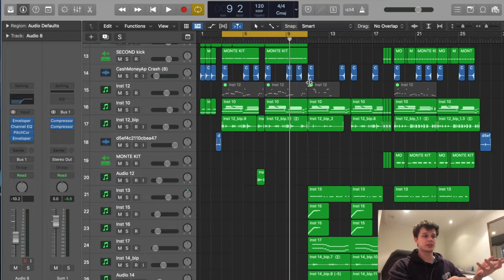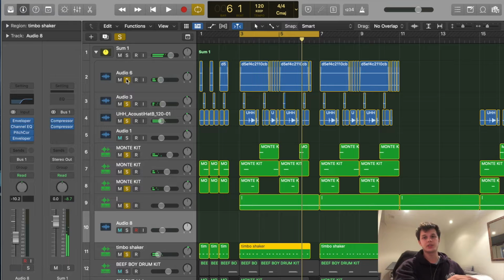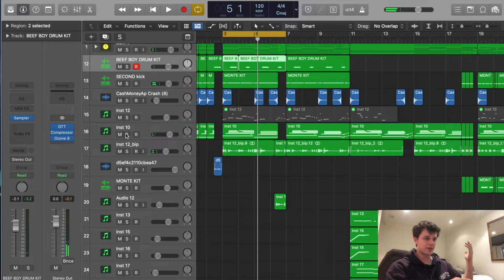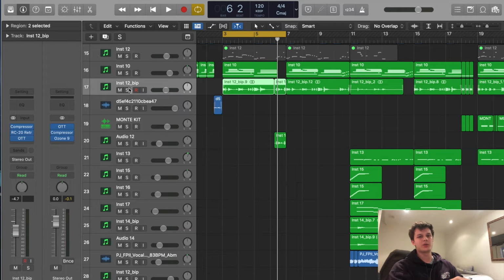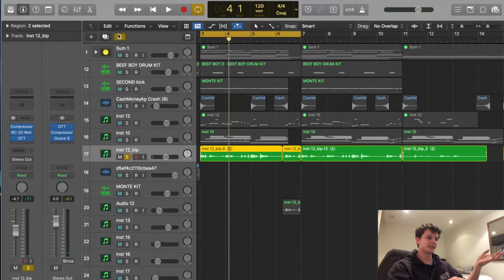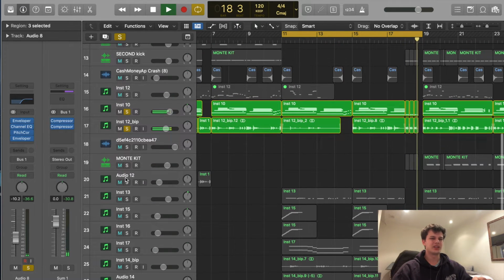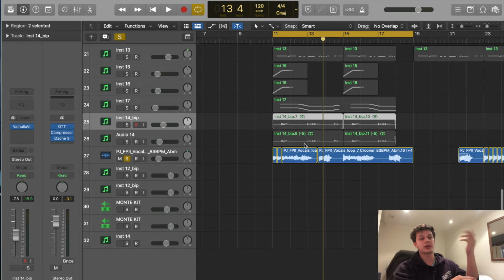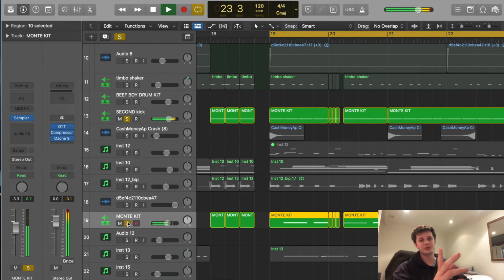How I kinda won the Kenny Beats beat battle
yeah I hope this isn't too bad - if you got any questions or anything lmk

shoutout the discord